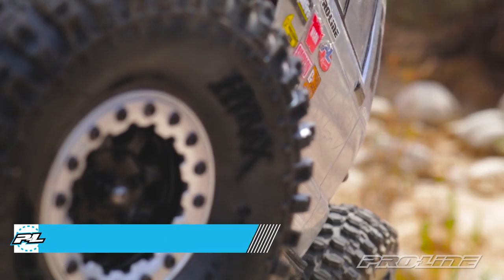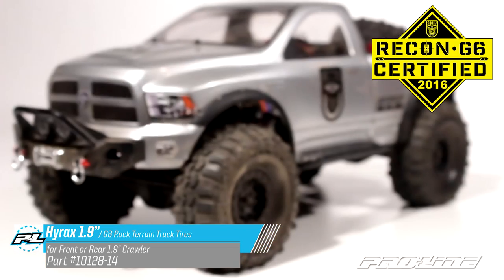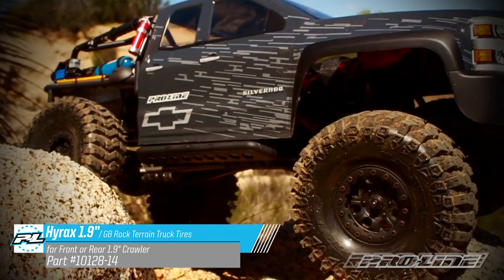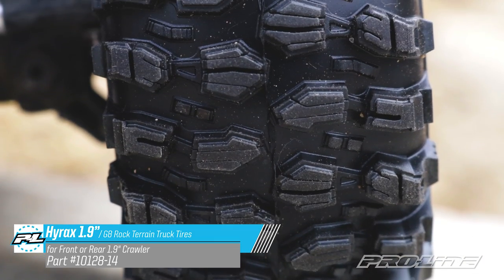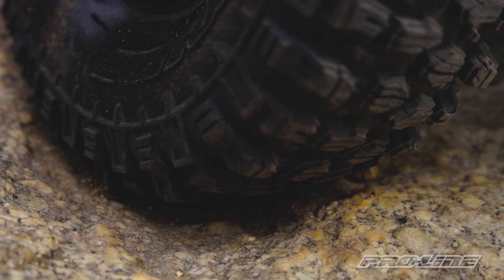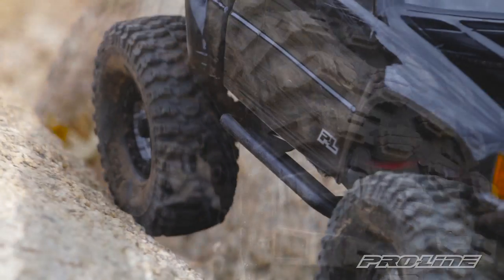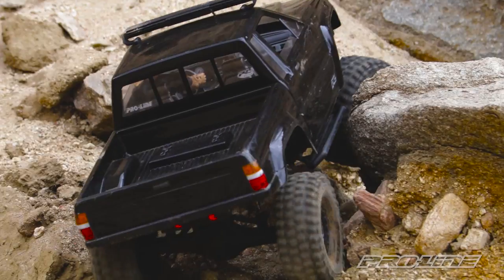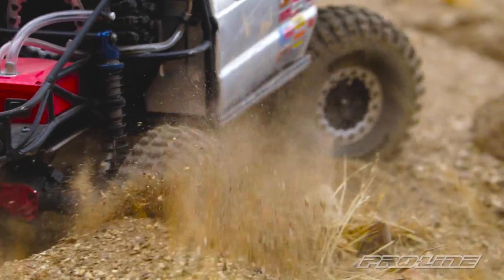Pro-Line Hyrax 1.9" Rock Crawler Tire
The future of 1.9” Tire Performance has arrived with Pro-Line’s all-new Hyrax Tire! Designed from the ground up for maximum grip on the toughest terrain, the Hyrax tire is ready for anything your Scale Adventure might throw at you.

The Hyrax features an aggressive and open tread pattern with each tread block containing multiple Sipes for incredible tread flex. The highly detailed connected tread on the sidewall of the Hyrax extends out for unmatched side-hilling performance. The Hyrax also features futuristic stepped tread blocks that create even more forward gripping edges that dig into slick rock like no other scale tire Pro-Line has produced to date! The Hyrax is made from Pro-Line’s Legendary G8 material, so you know it provides performance you can depend on. Don’t get left behind spinning your tires, take your adventure to the next level with Pro-Line’s new Hyrax tires!

Hyrax 1.9" G8 Rock Terrain Truck Tires
for 1.9" Crawler Wheels Front or Rear